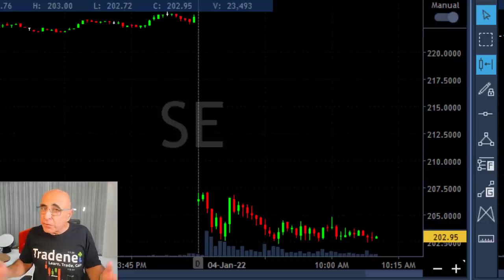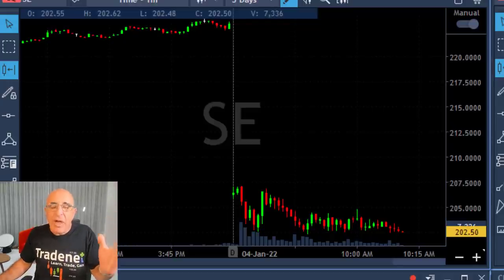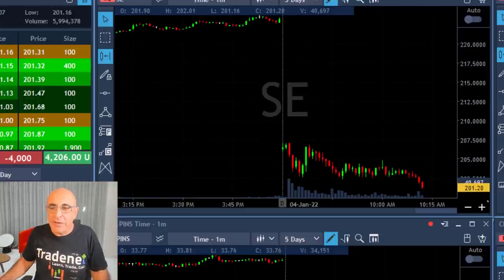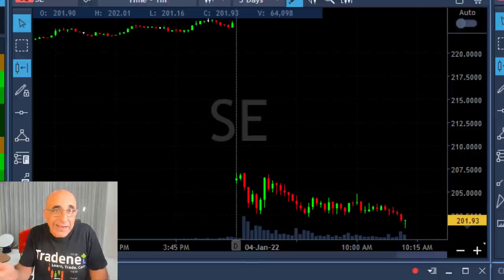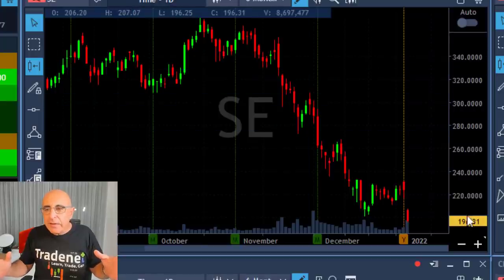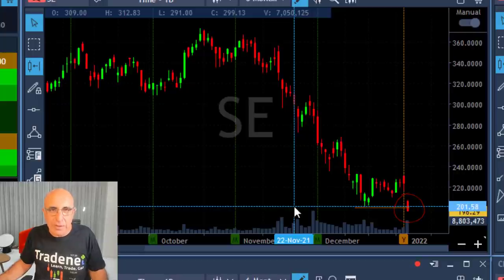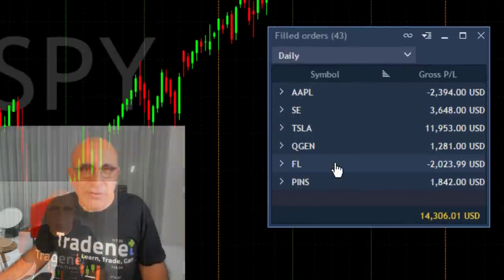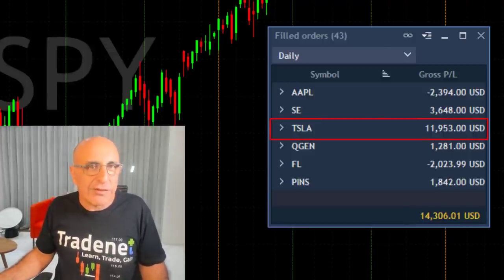WATCH THIS 10/10 BREAK-DOWN TRADE!! $SE, $TSLA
Live Day Trading Stocks - Earning $14,000 trading AAPL, SE, TSLA, QGEN, FL and PINS. Meir Barak live trading on January 04th 2022. Watch this breakdown formation...